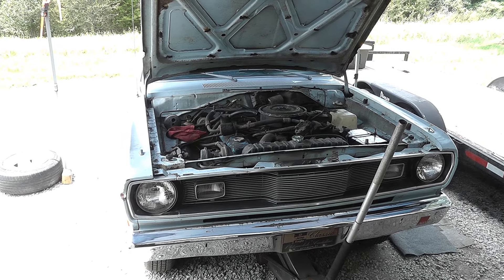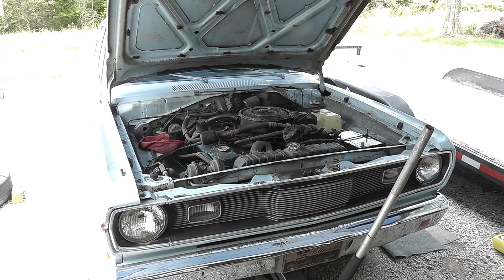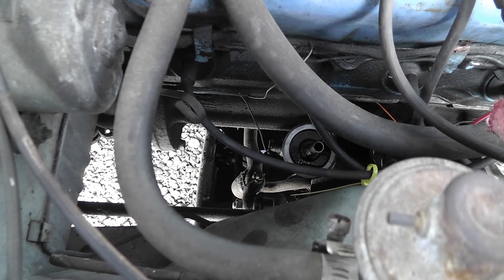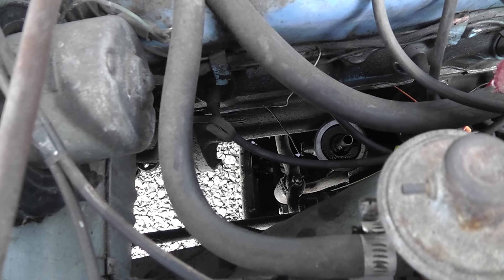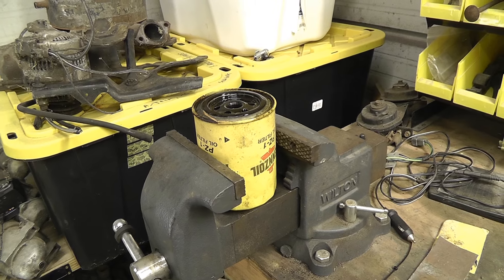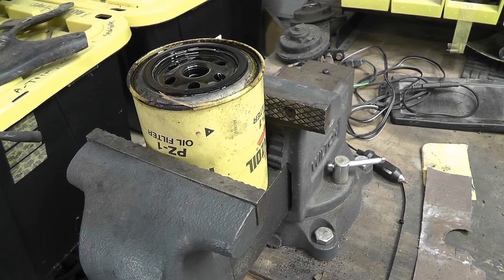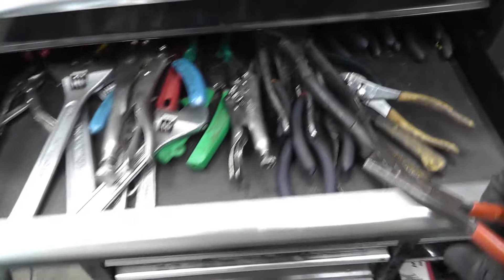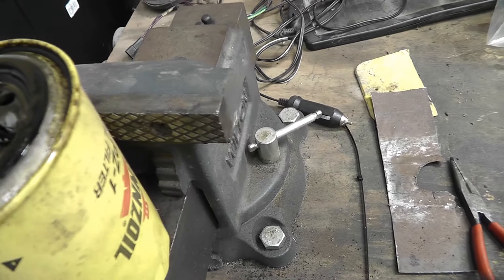Did this cheap oil filter cause my low oil pressure issues?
I recently encountered a Slant Six engine that had an extended delay before the oil light turned off on a cold start. Was the filter to blame?